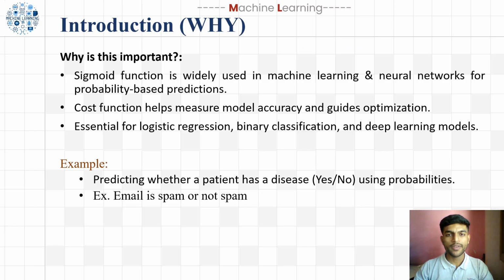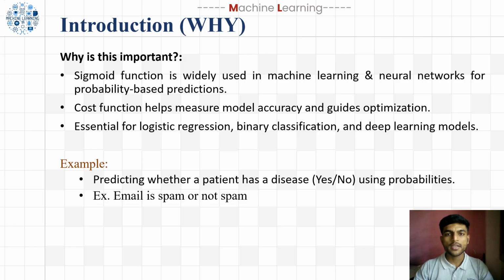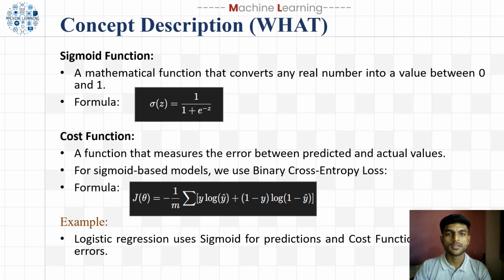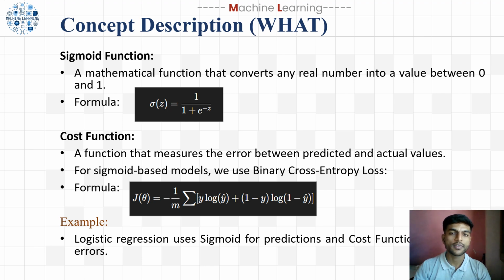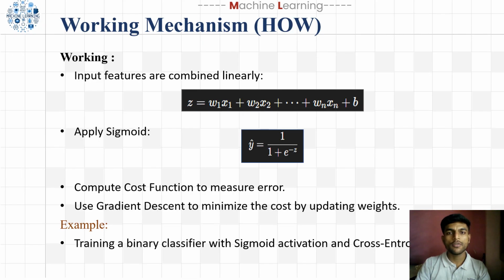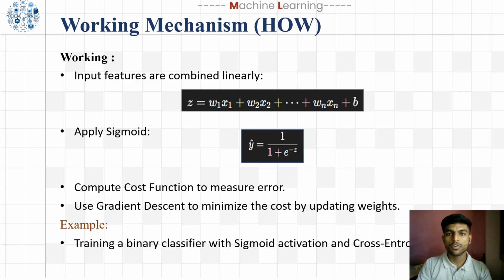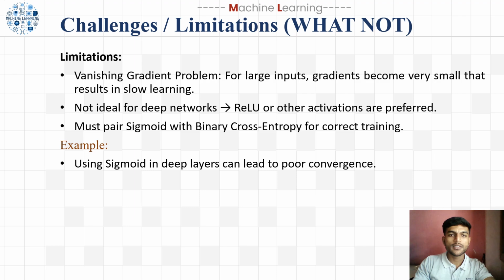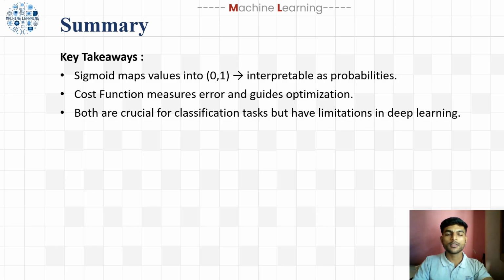35.Sigmoid & Cost Function